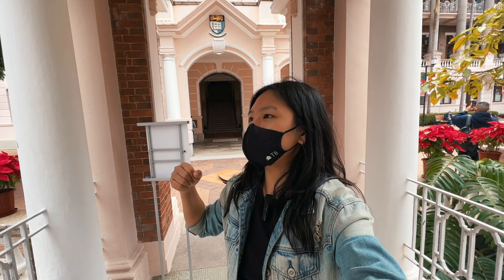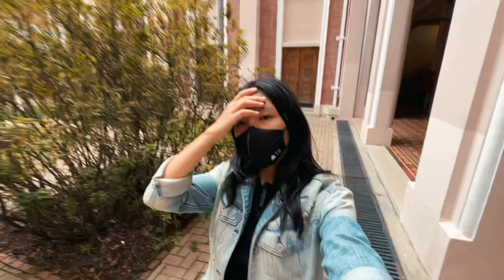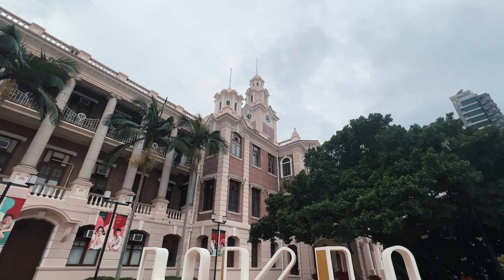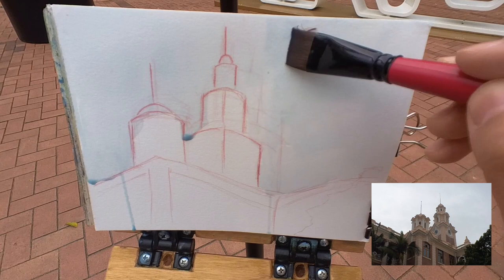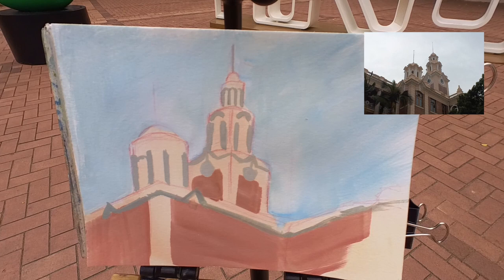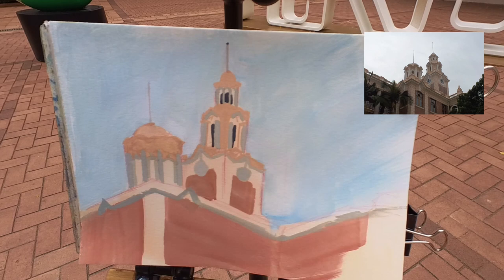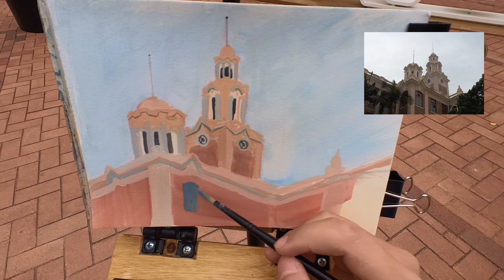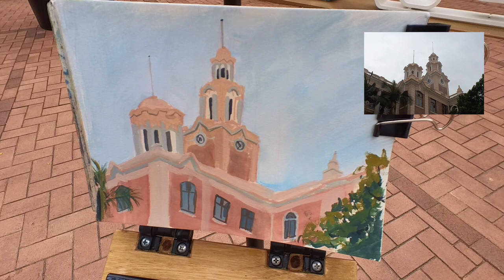Sketching architecture of Hong Kong University | Plein Air Sketching with Gouache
My friend and I joined the Hong Kong Heritage Sketchers for a sketching day at Hong Kong University's Loke Yew building. I haven't used my gouache paints since October so I cracked them out for this fun January day.

Permanent white gouache
Manfrotto Element Tripod
Etchr brush set
Holbein 5ml gouache set of 12
Strathmore watercolour pad
Collapsible watercup
Prismacolor Verithin

Camera gear:
Insta360 Go 2 (get a free lens guard!)
iPhone 13 Pro
Lapel mic
Small tripod
Taller tripod for phone
SmallRig Super Clamp 5.8 Inches
5TB Harddrive
Blue Snowball Ice

00:00 Intro
05:13 Drawing
05:55 Palette setup
06:35 Painting
14:31 Results

Mail:
Rebecca Isjwara
General Post Office
Hong Kong

ABOUT ME:
Hi there! I'm Becky, and I spend my free time sketching around Hong Kong. I make videos about my adventures as well as some tips and tricks I've picked up along the way. I also spend a lot of time photographing the cityscape and sell prints of those over at my Etsy shop